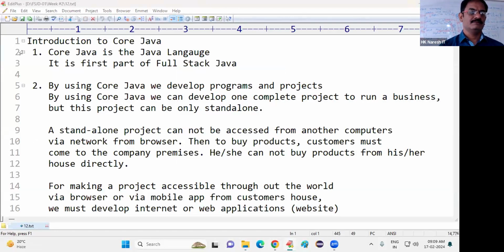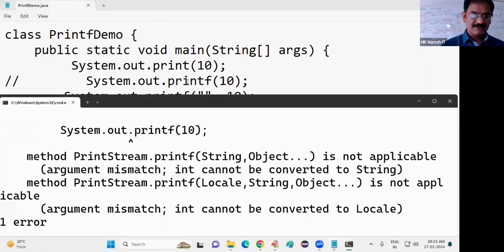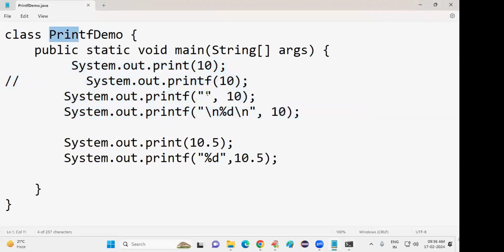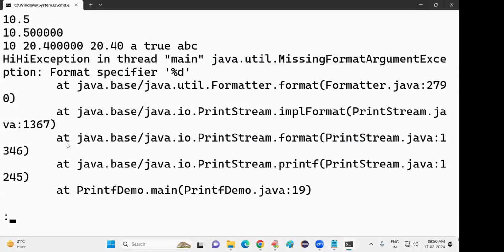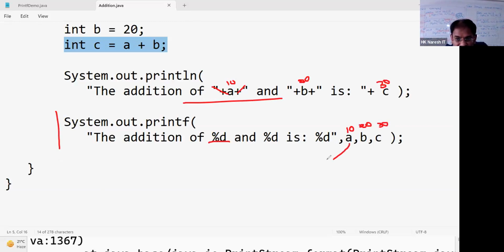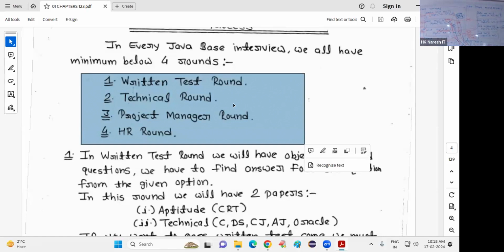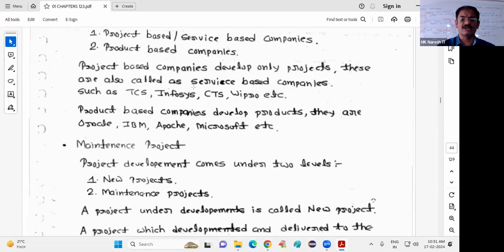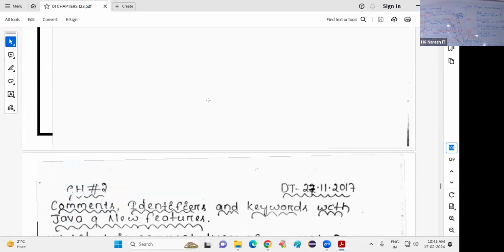Core Java & Full Stack Java